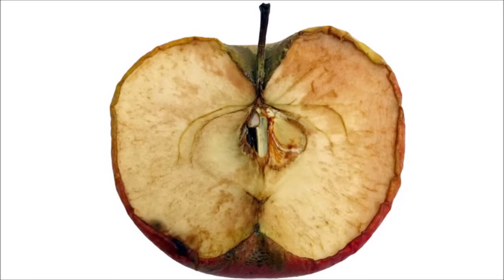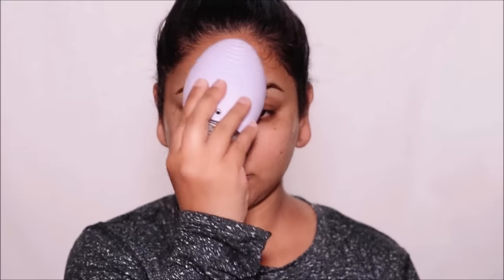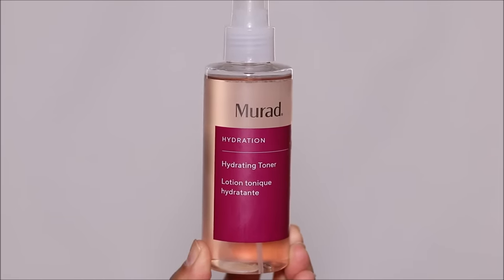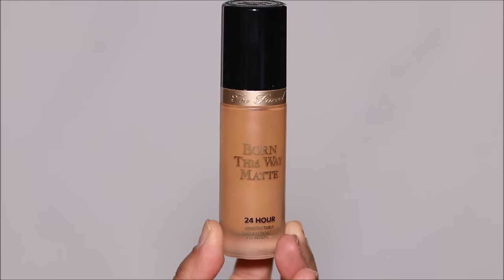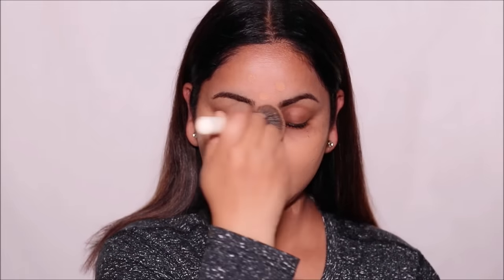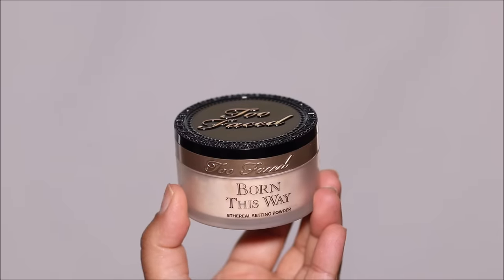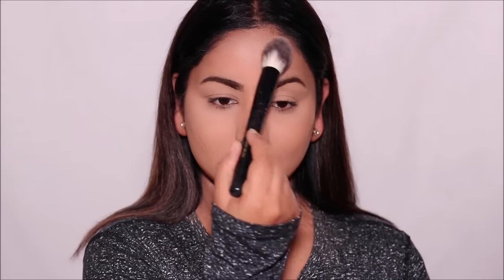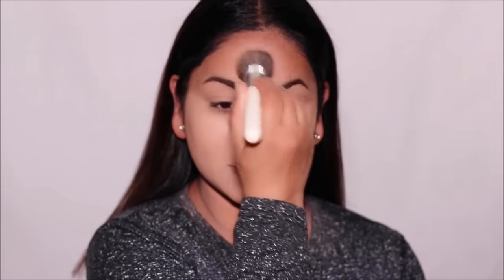How to STOP Your Foundation From Oxidizing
In this tutorial, I'm demonstrating simple steps on How to Stop Your Foundation From Oxidizing and What to do if it's changing color on your skin.
Just like apples and other fruit will turn brown when exposed to the oxygen in the air, foundation can turn a shade or two darker (or more orange) on your skin over the course of the day.
There's no single ingredient that is the culprit behind oxidation; rather, it has to do with how the oils and pigments react with your skin's natural oils, acidity level and the humidity in the air.
Here a few ideas for how to stop a foundation from oxidizing, I hope you enjoy this tutorial. Lots of love, Smitha

❤️Products used in this tutorial (in order):
Aveeno Positively Radiant Hydrating Micellar Gel Facial Cleanser
FOREO LUNA 2 Facial Cleansing Brush
Murad Environmental Shield Hydrating Toner
Tatcha Liquid Silk Canvas
Too Faced Born This Way Foundation - Praline
Too Faced Born This Way Setting Powder

♡ ♡ Smitha Deepak ♡ ♡